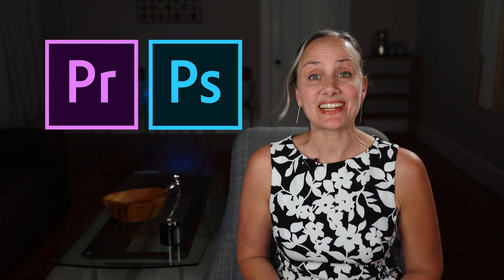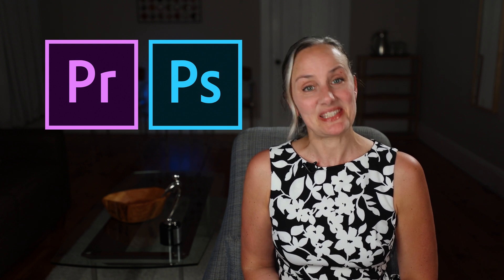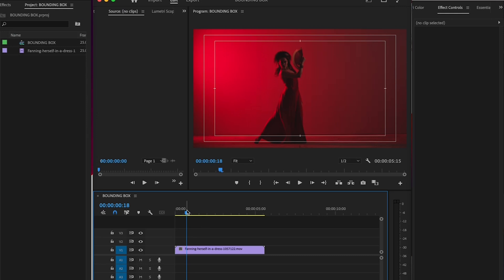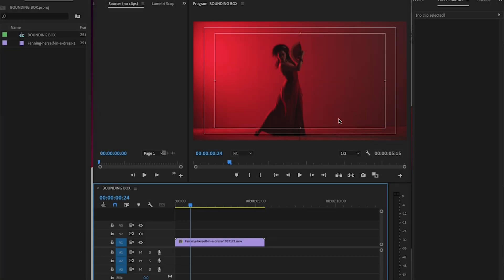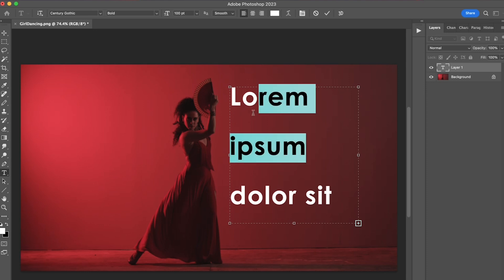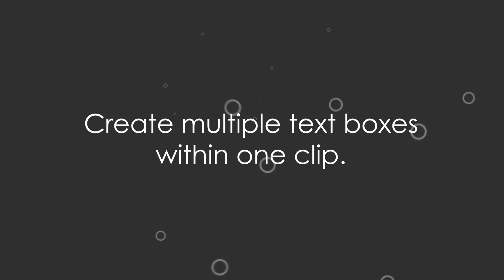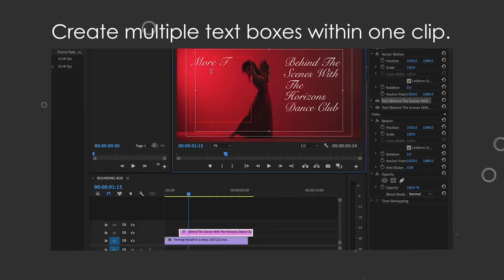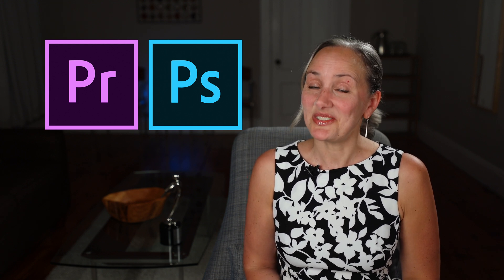HOW TO WRAP TEXT IN ADOBE PREMIERE AND PHOTOSHOP - Text box Premiere - Filmmaking 101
In this video, I show you how to wrap text in Adobe Premiere and Photoshop.

If you just start typing in a text layer, it won't wrap. So, if you want to make text stay on the screen in Premiere, a text box in Premiere (or Photoshop) is necessary.

This is easy to do!

Here you go:

00:00 Intro
00:38 Start of Tutorial
01:50 Bonus Tip: How To Create Multiple Text Boxes In One Clip